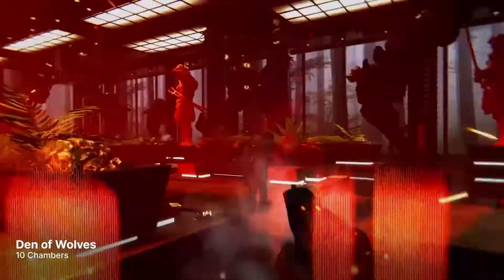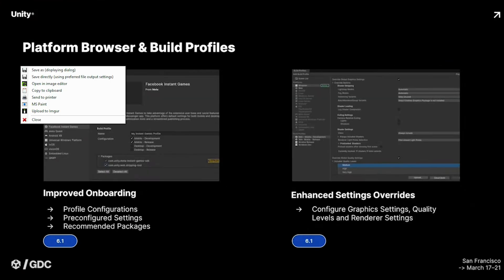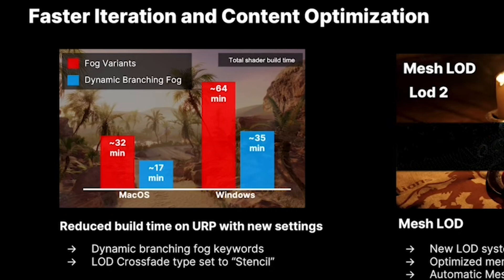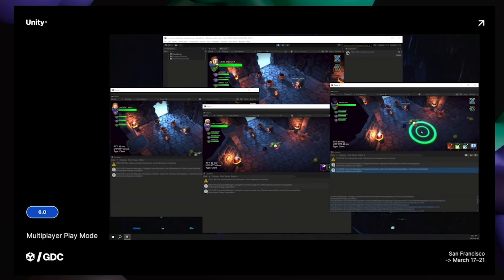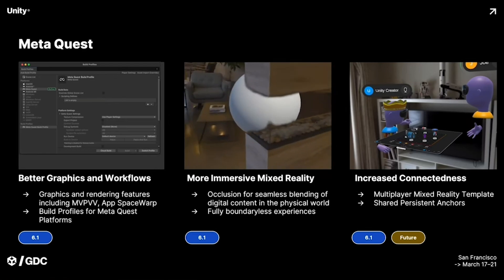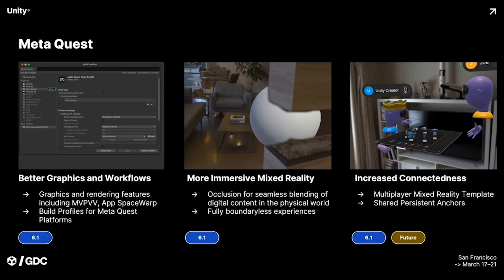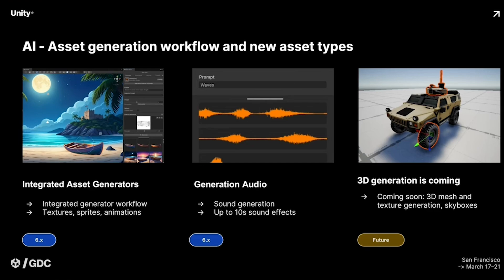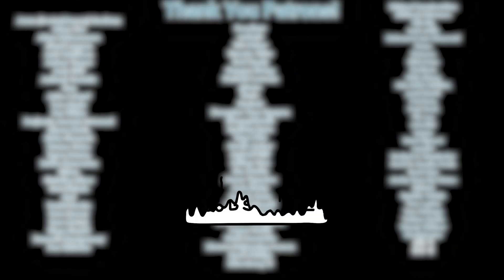Unity GDC 2025: Build Faster, Develop Smarter, and What's Coming for XR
Unity unveiled their 2025 roadmap at GDC, and it's packed with game-changing updates for developers! In this video, I break down everything you need to know about Unity 6.1 and beyond.

► 🔗Useful Links🔗